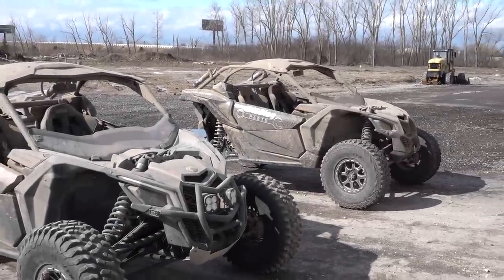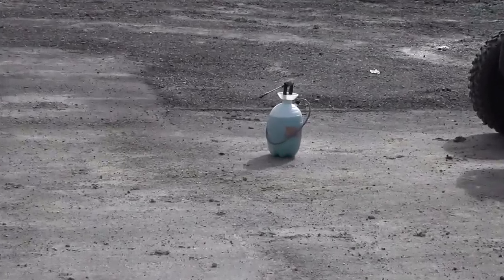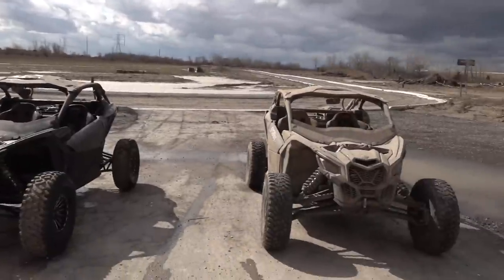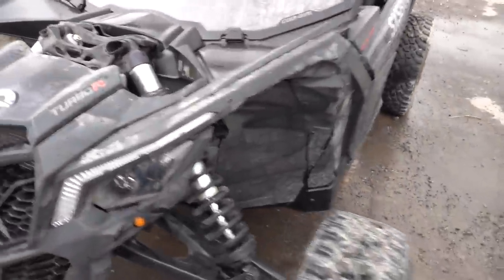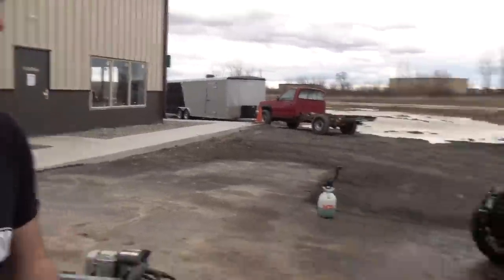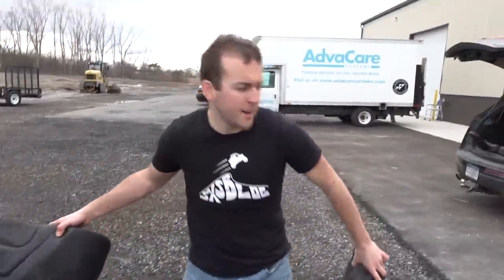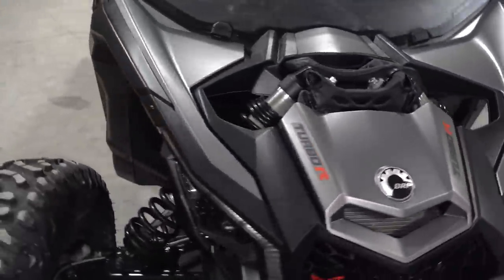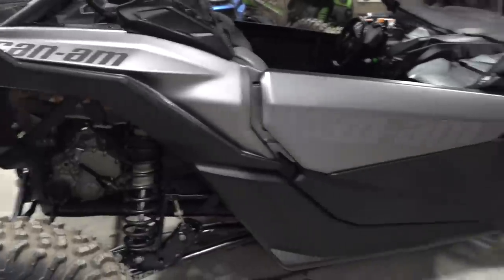The BEST and EASIEST way to wash your side by side!!!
Step 1: Mix 3:1 water/Simple Green mix into garden sprayer
Step 2: Coat machine with mixture thoroughly
Step 3: Spray off with power washer VERY thoroughly!